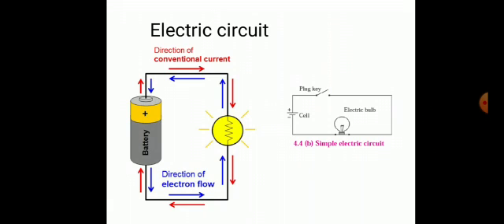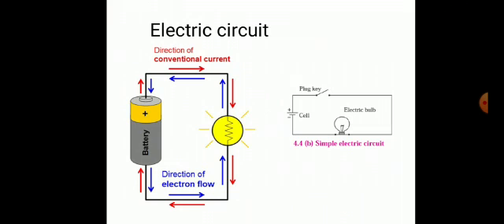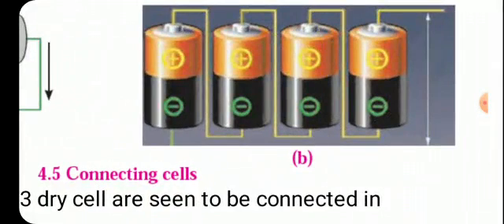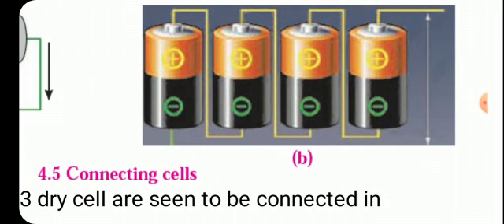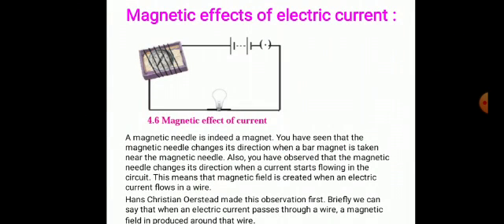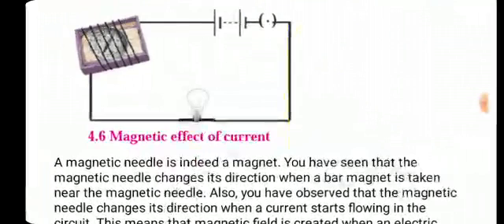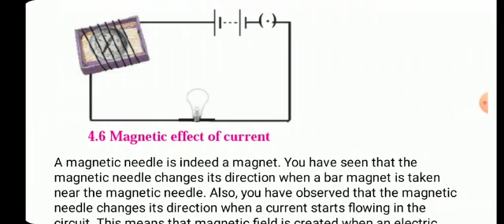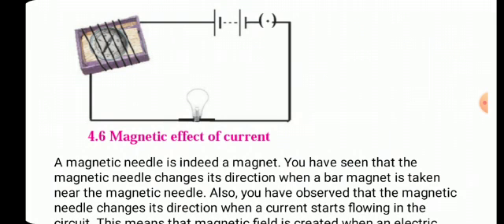Science Std 8 part5 05 oct